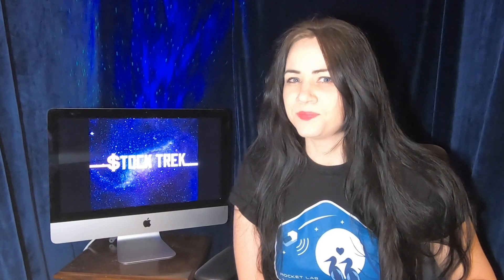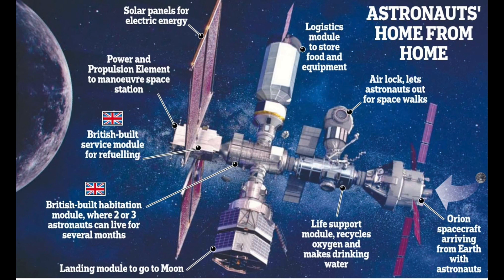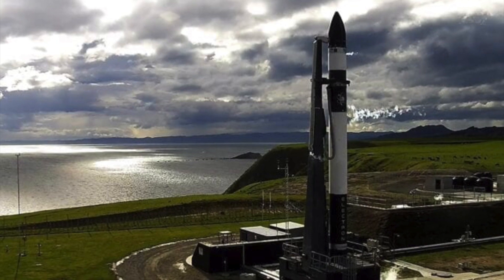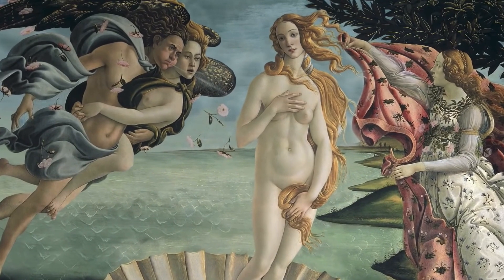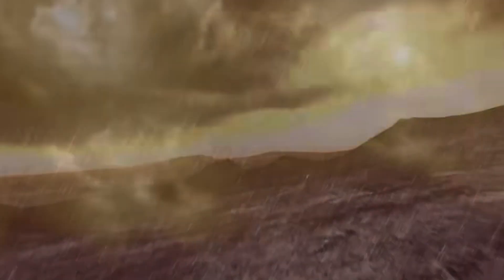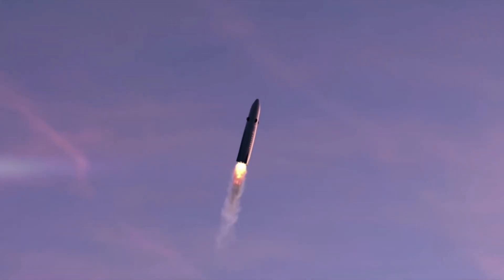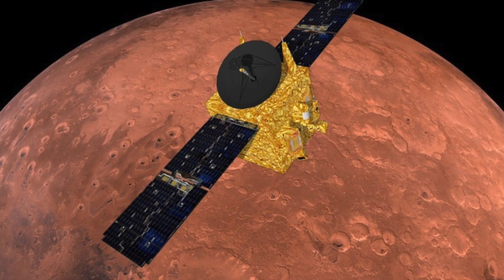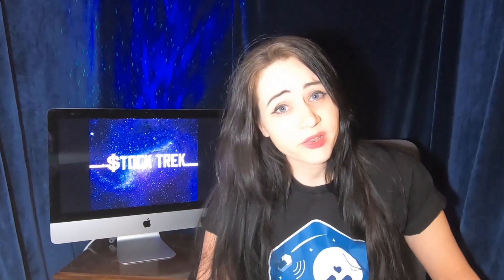The Future of Rocket Lab - [ Where Will Rocket Lab Be In 5 Years? ]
What is Rocket Lab's future going to look like? Join me, Stock Trek Girl, as I take you on a journey in my time machine and we discover all the amazing things that Rocket Lab has achieved over the next several years. So buckle up because this is going to be one crazy warp speed ride!

to get updates in between videos and converse with other members of the Stock Trek community via posts and tweets!